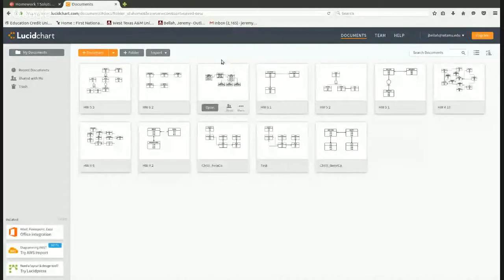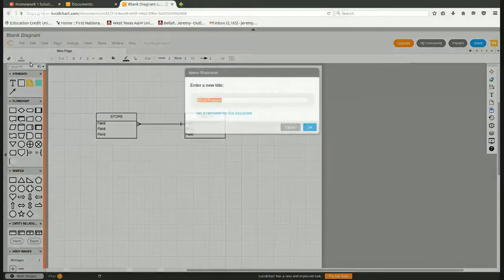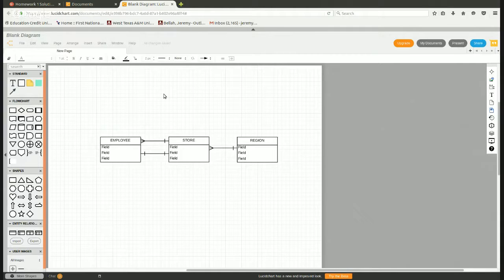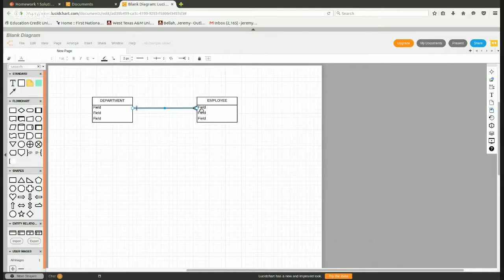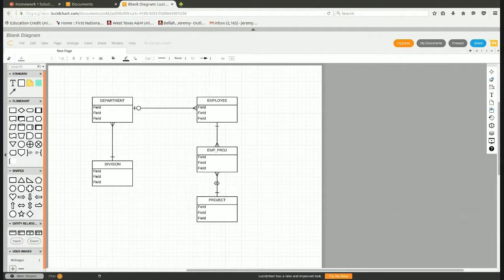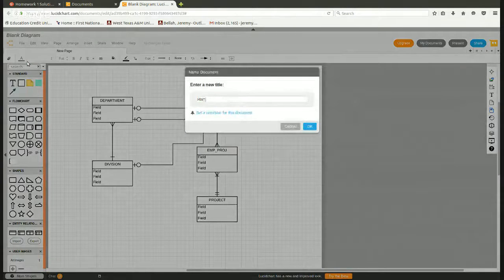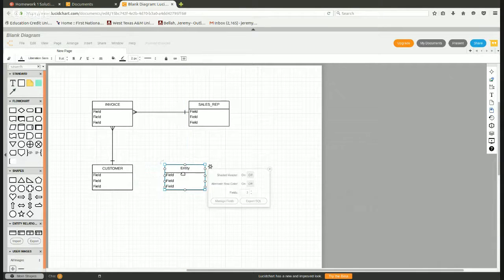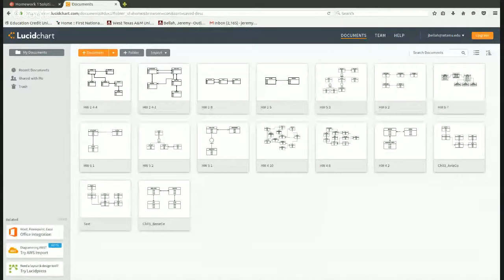Homework 1 Solution